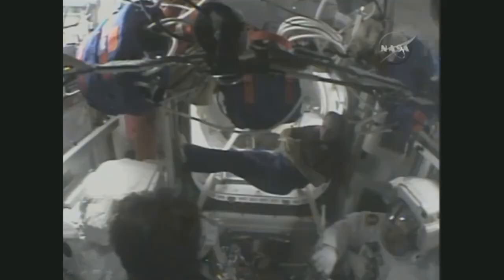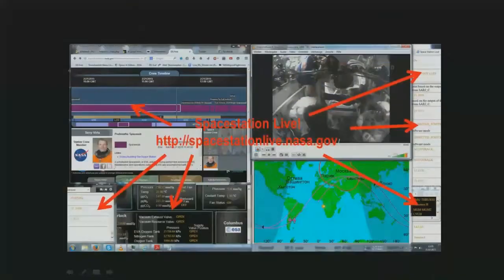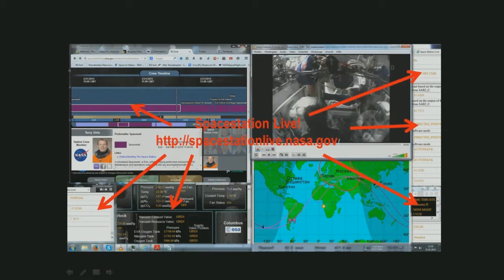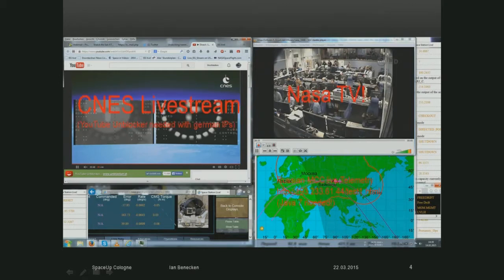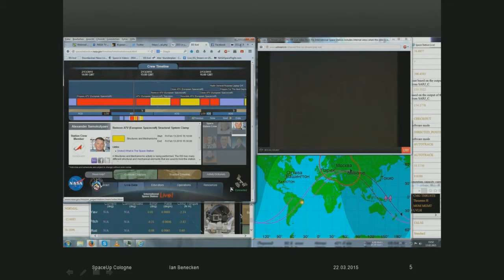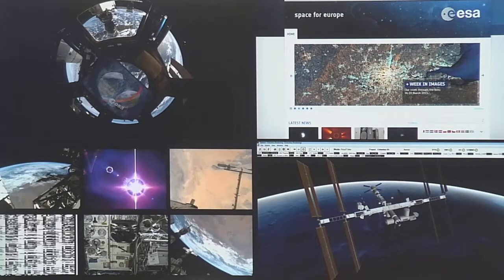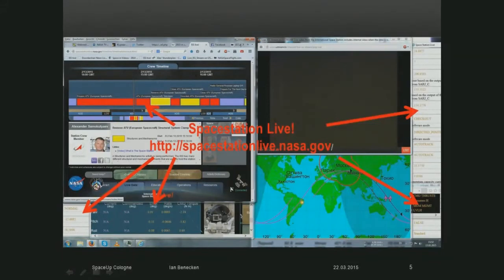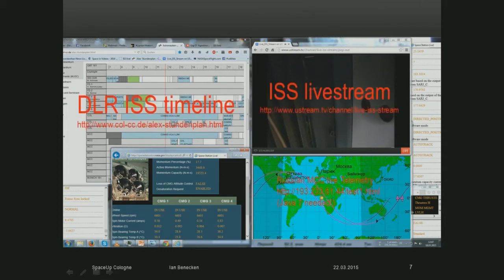SpaceUp Cologne 2015 - Ian Benecken - Being a Flight Controller or Not